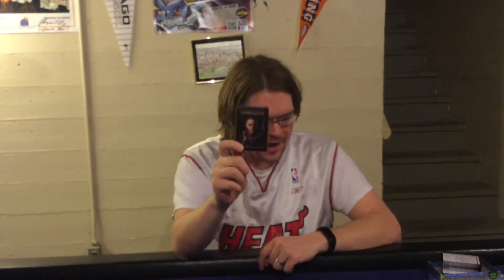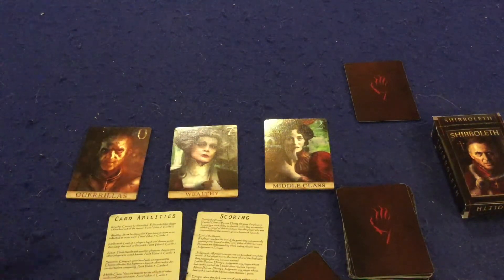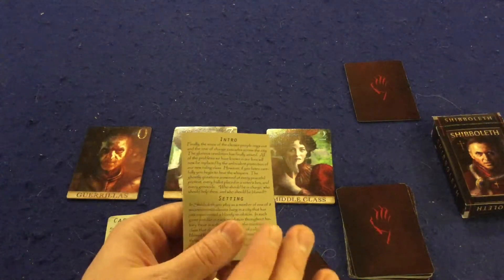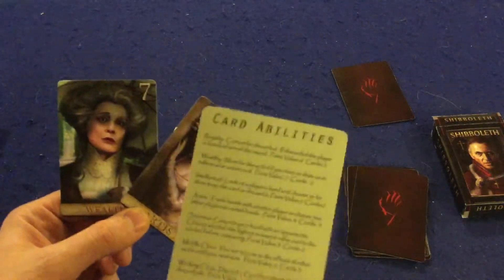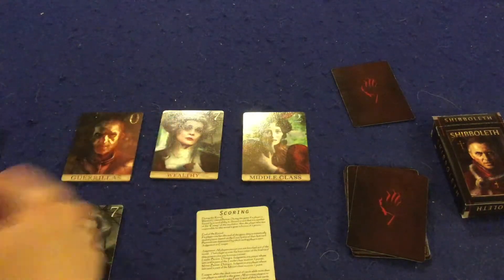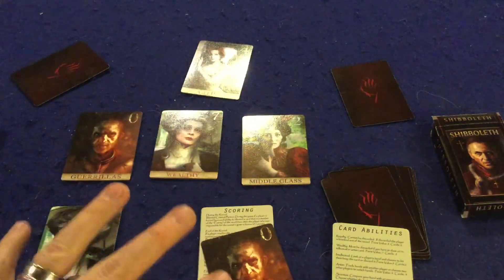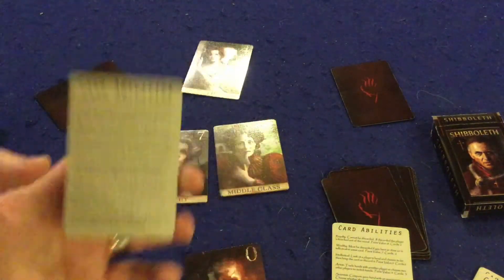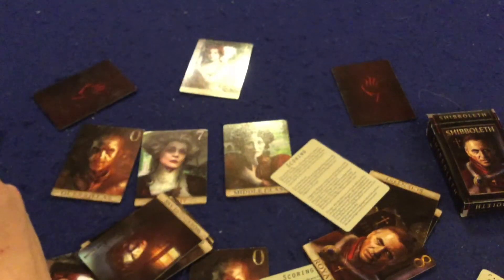Bower's Game Corner #515: Shibboleth Review